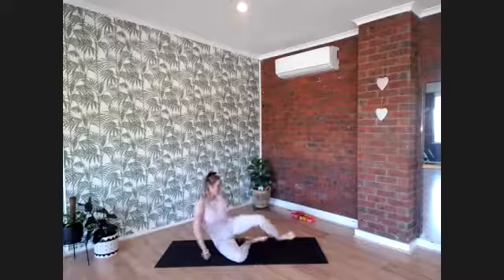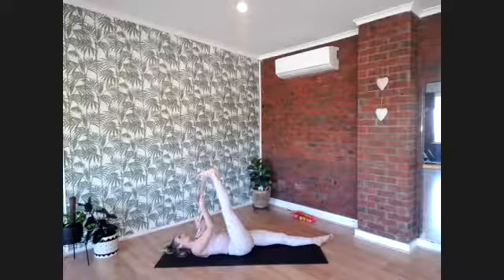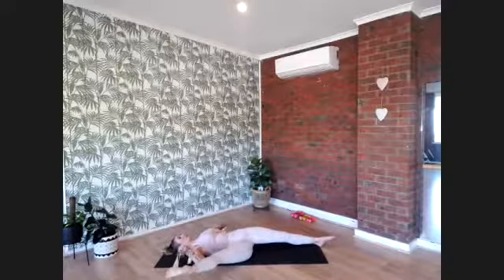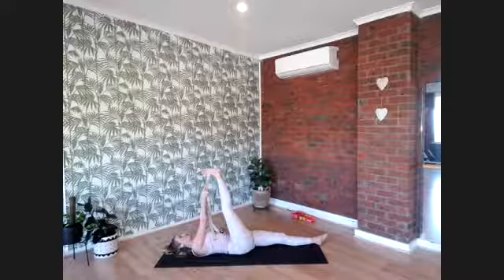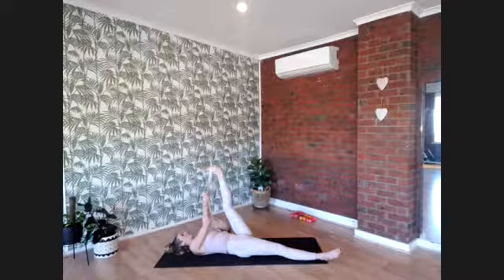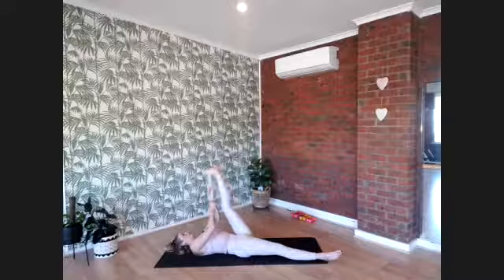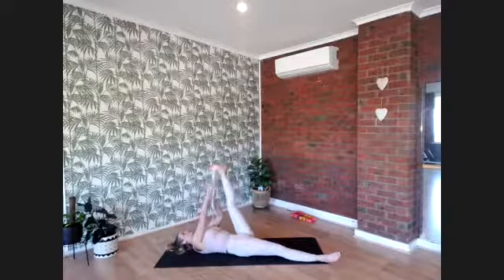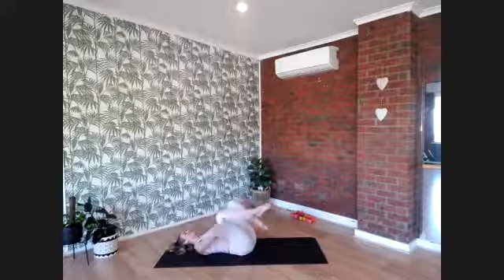Pilates // Strap Stretching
10 minutes Pre or Post Workout Stretching